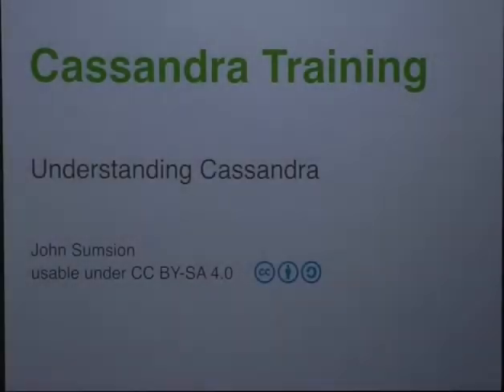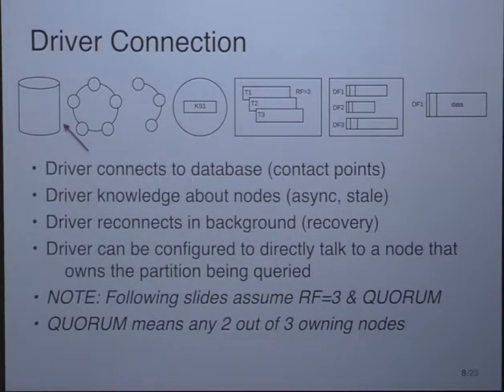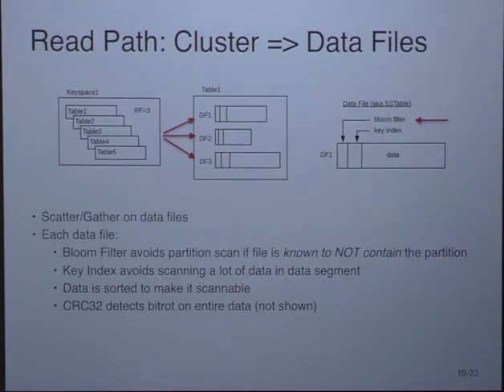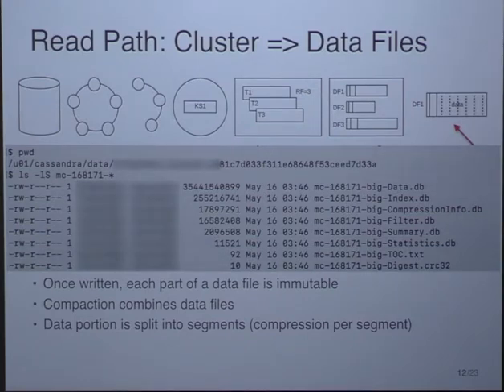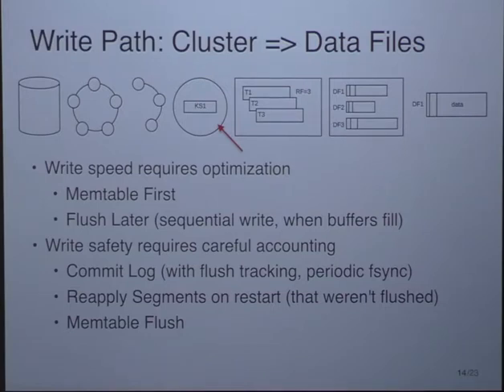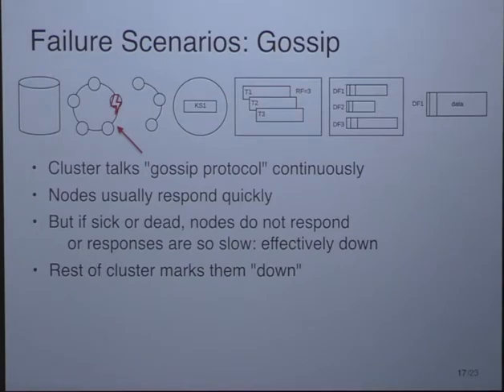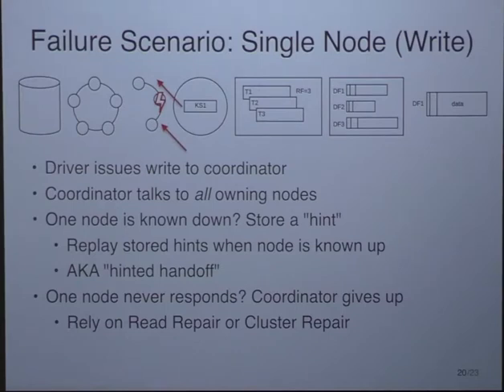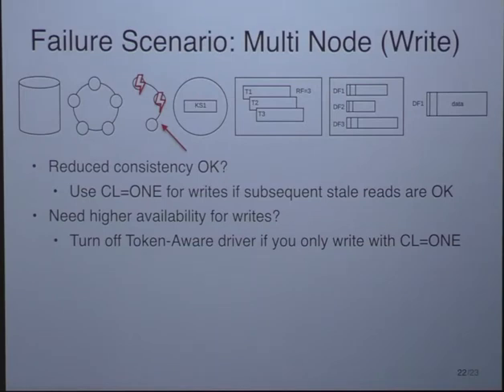Understanding Cassandra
How the Cassandra database works from top to bottom, conceptually, with visual description.

Only after this talk was given, I realized that the important topic of tombstones is not covered.  However, you can view this video to learn about how tombstones work

I gave this talk at my work May 2018.  Hopefully it is helpful to a wider audience to understand how Cassandra works.